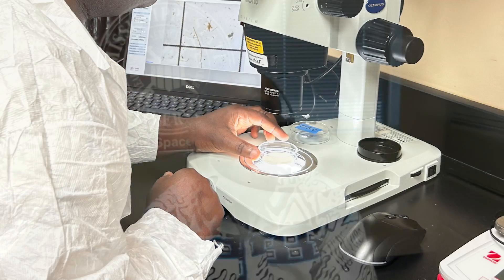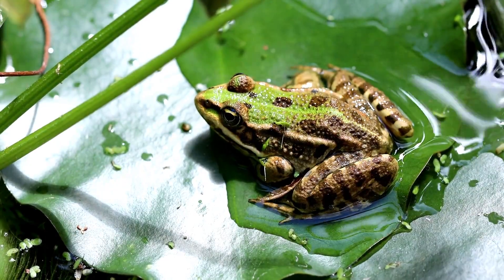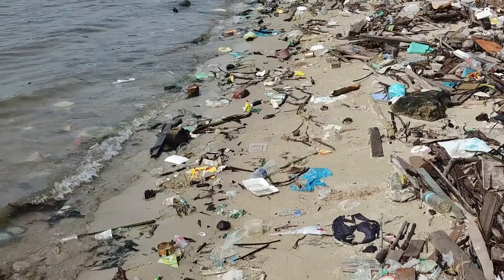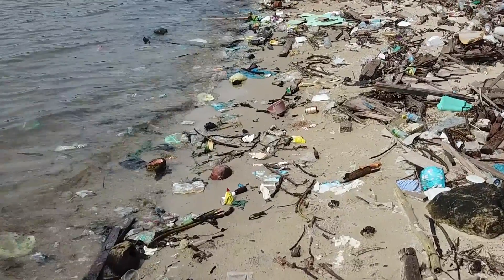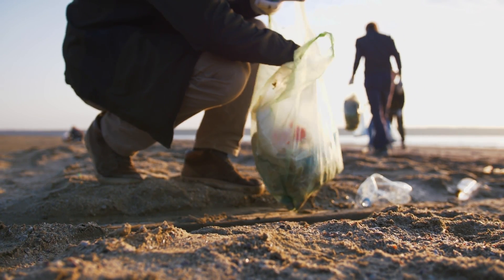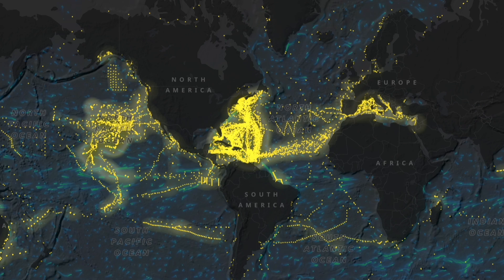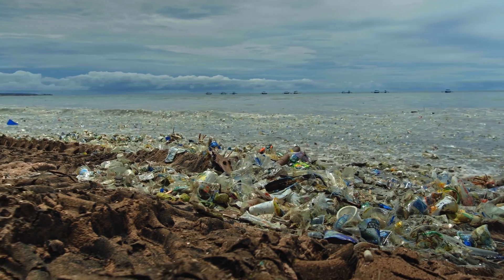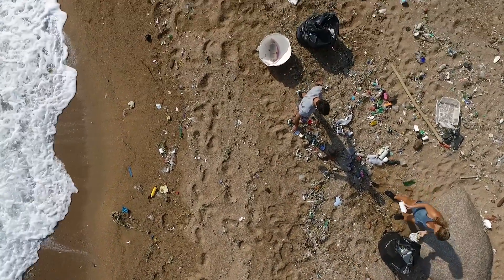How to reduce microplastic pollution using location intelligence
In this series of videos on microplastics in the ocean, we have covered the origins of microplastics and established their potential dangers to living organisms (including humans!). Now that we’ve discussed the importance of the problem, we can start discussing potential solutions.

In this video, our friends from NOAA reveal why map-based solutions for microplastics can help us to conduct research and allocate invaluable resources. Dr. Ebenezer Nyadjro explains why putting microplastics on a map is such a vital starting point for saving the oceans (and ourselves) from this pervasive pollutant. What’s reassuring about this approach is that it can be applied beyond solving microplastics to tackle conservation efforts of all types. So, no matter where your conservation priorities stand, this video is for you!

At Esri, we believe “where” is the most important question for approaching complex problems, and that’s why we saved this video for last! If you missed the other videos in this series, check out the full playlist